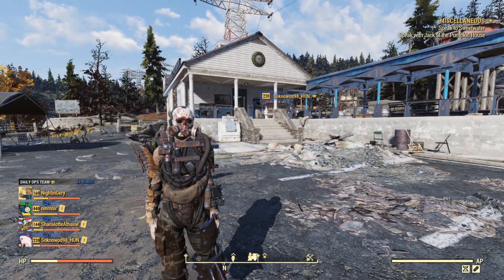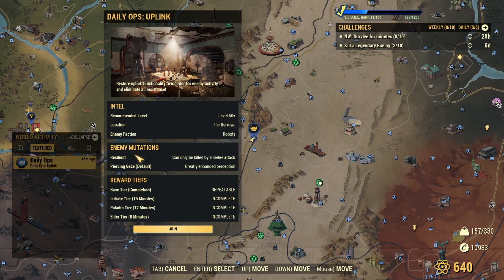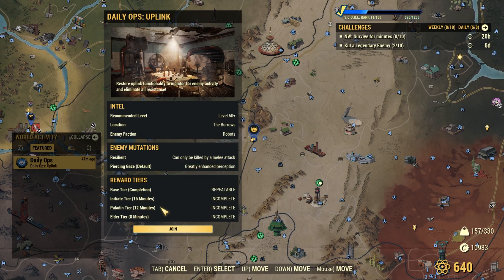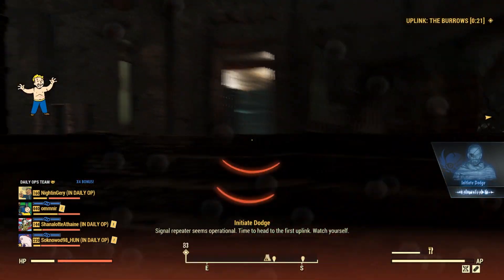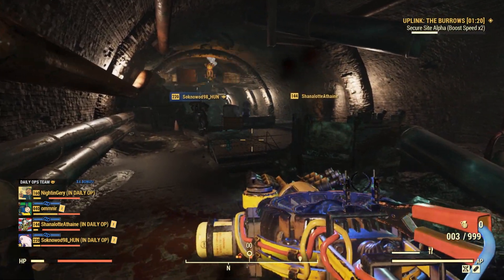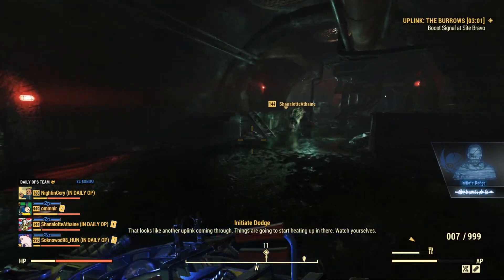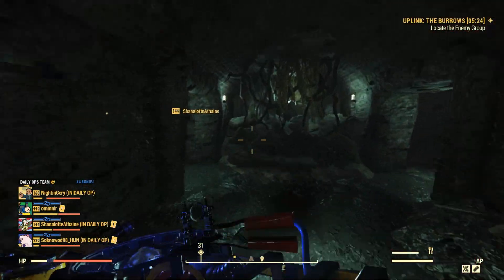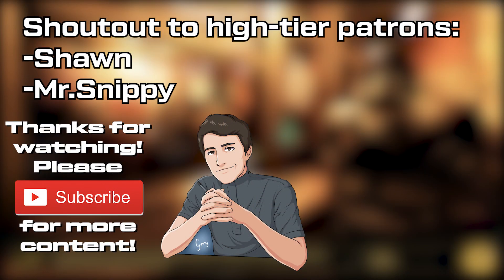Fallout76 Daily OPS Guide - How to master them? (Patch 22)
In this video, I will be going over everything you need to know about Daily OPS, how to get the most out of them, and what can make your life easier during it. If you follow my steps, these should be a walk in the park.